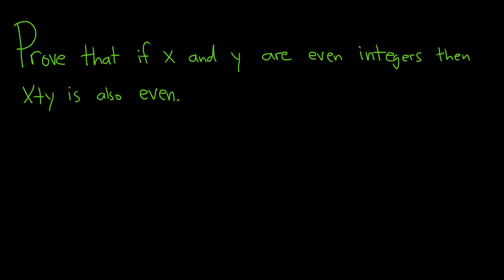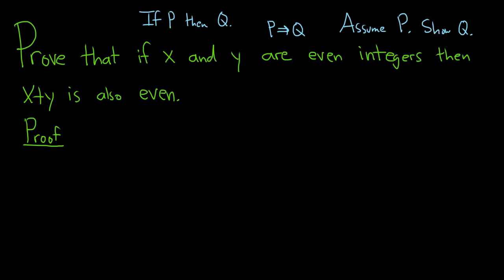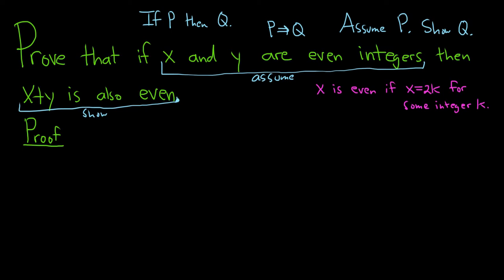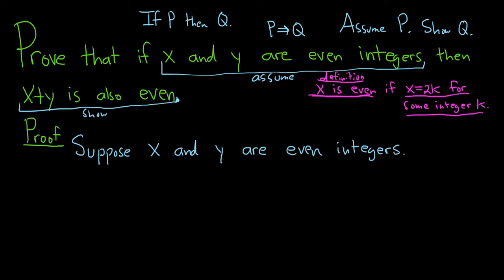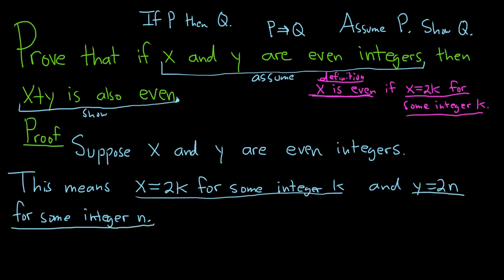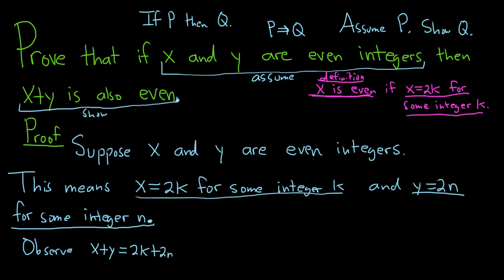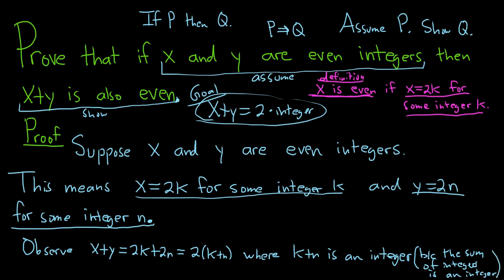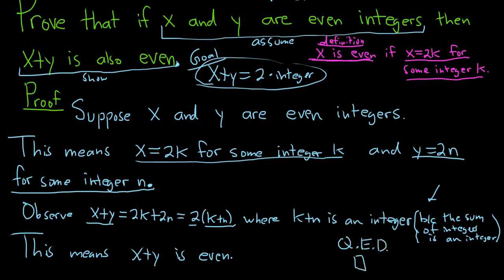How to Write a Direct Proof: The Sum of Even Integers is Even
A basic proof but done very carefully.